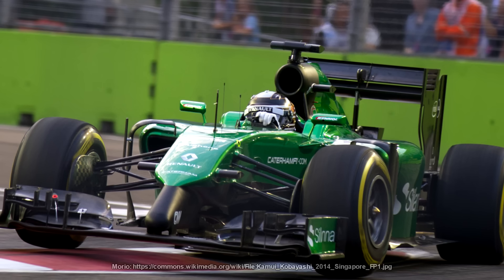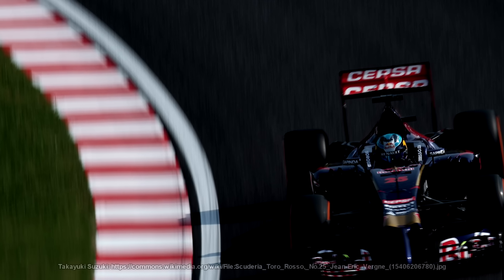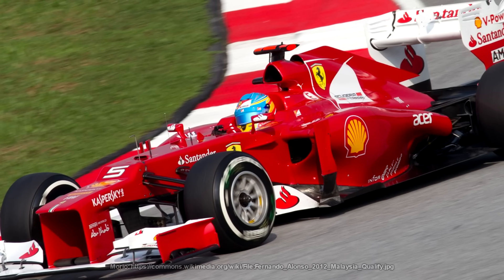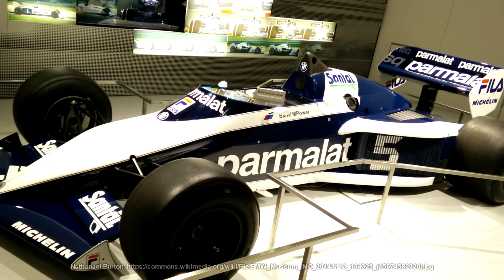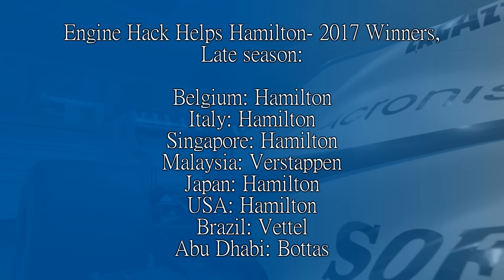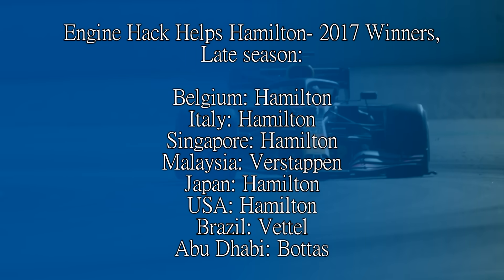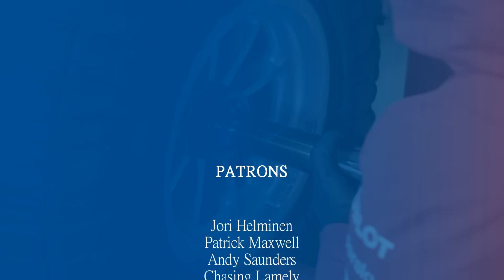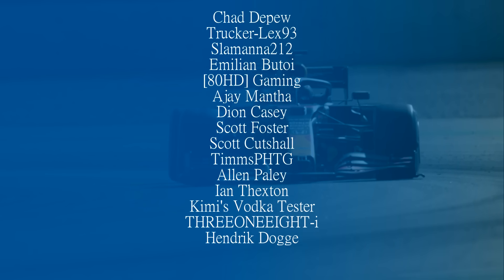NO BLUE SMOKE WITHOUT FIRE! The Controversial Oil Burning Trick (2016-17)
Burning oil in the combustion process for more power. It's one way of getting round the legal limit for fuel flow, isn't it?

F1 engineers are clever people. The people who make the cars outsmart the rule makers all the time and that's fun to watch. But when you're looking for more performance and looking to do it legally, what else can you do?

And did Mercedes pulling a blinder with their introduction of a new spec of engine lead to Ferrari's battery hack that appeared in 2018? Let's have a look.

Steam: AdmiralLaWind

CPU: Ryzen 5 5600 @3.7gHz
Motherboard: MSI B450 Mortar Micro ATX
RAM: Corsair Vengeance 2x 8gb @ 3000mHz
GPU: nVidia GeForce RTX 3060
Editing Software: Sony Vegas 14 Steam Edition
Wheel: Simucube 2 Pro - Cube Controls Formula Pro Rim/DIY Ascher D Shape Rim
Pedals: Heusinkveld Sprints